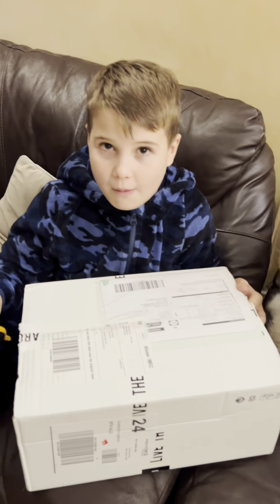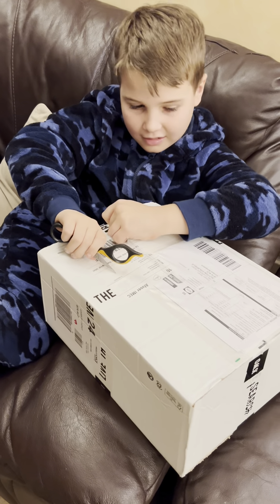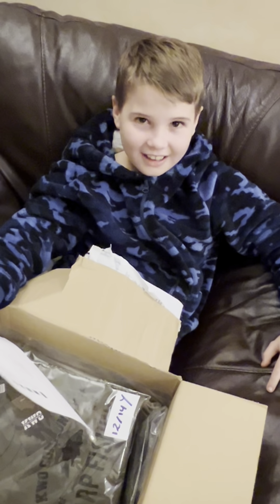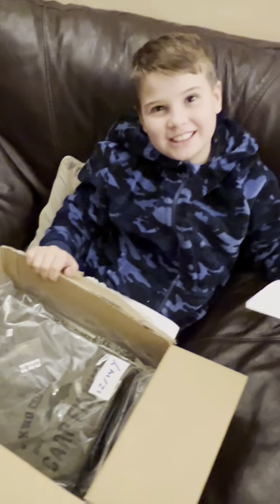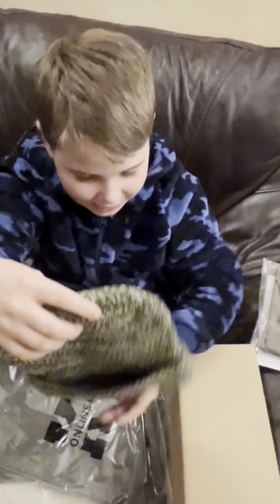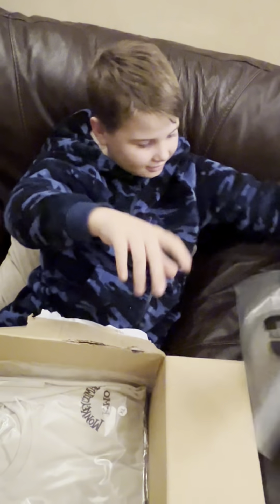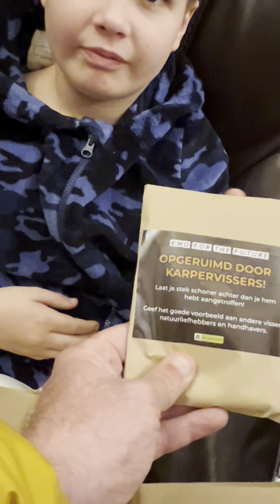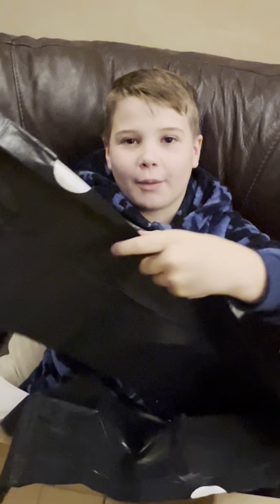Day 112 - unboxing a @KWO-Community drop!